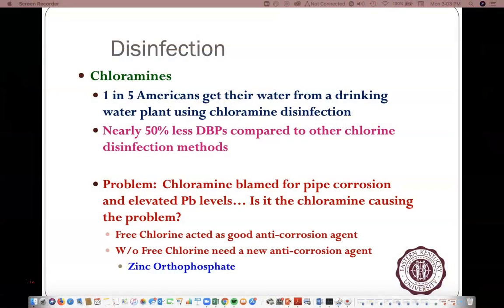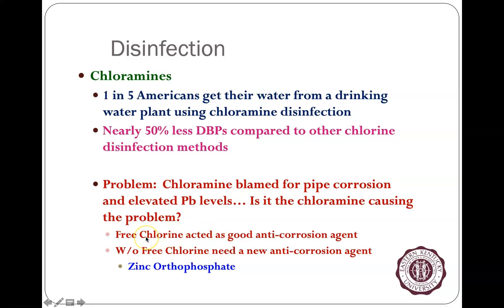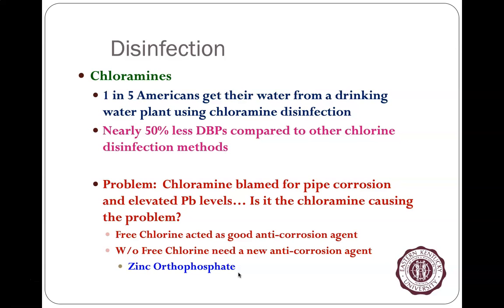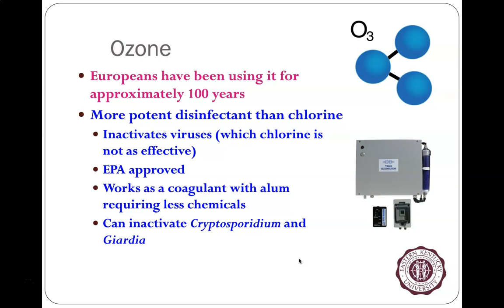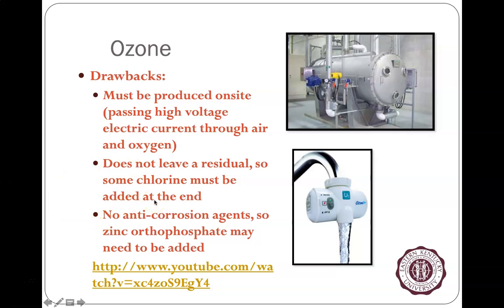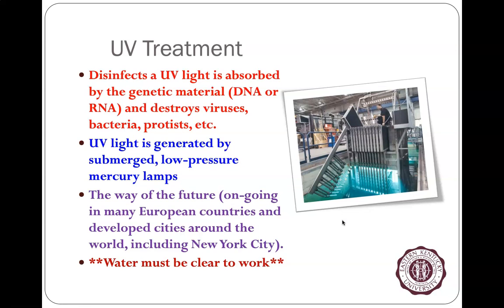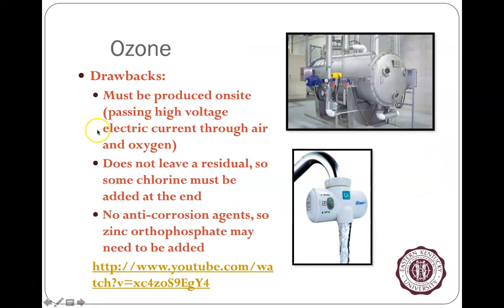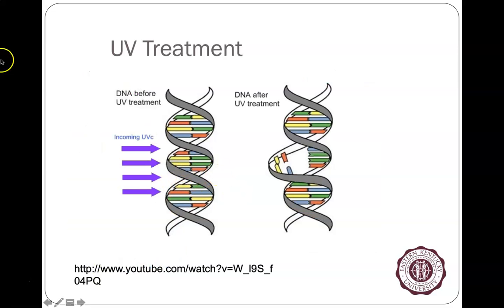Disinfection Video 2 of 2